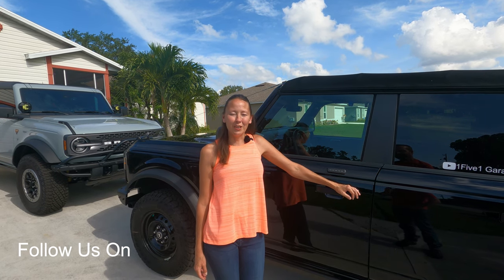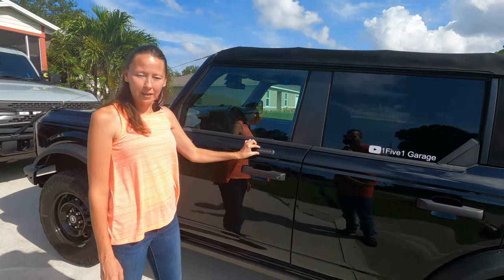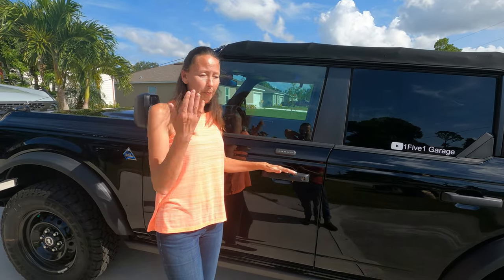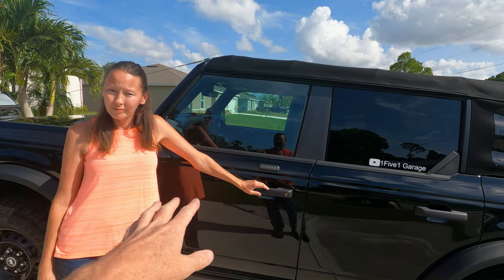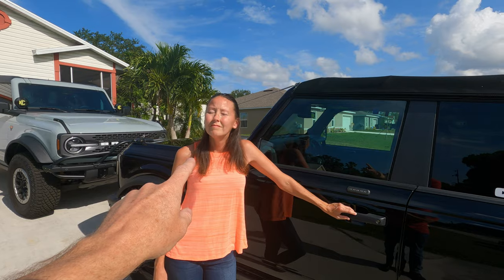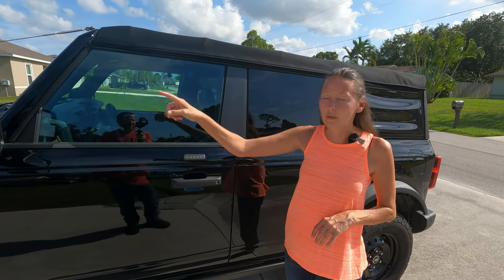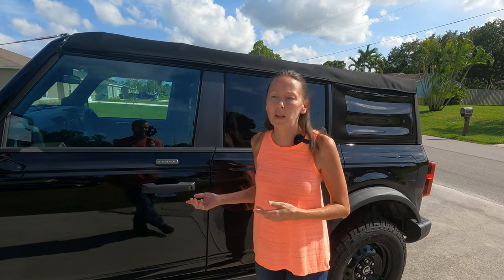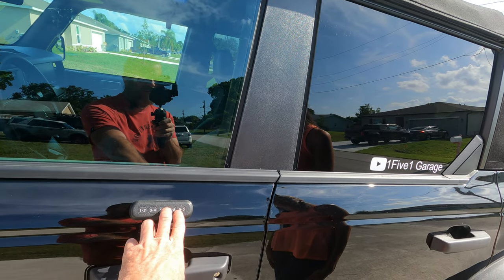WE FOUND ISSUES WITH OUR ICE MOUNTAIN BRONCO ALREADY... PROGRAMMING ISSUE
The Bronco Black Diamond was sitting on Ice Mountain for quite some time. When we got it, we never thought about checking out the keypad. We never had to. Well, we came across an issue that was very unique. Watch the video to find out what it was :)

𝐈𝐓𝐄𝐌𝐒 𝐈𝐍𝐒𝐓𝐀𝐋𝐋𝐄𝐃 𝐈𝐍 𝐓𝐇𝐈𝐒 𝐕𝐈𝐃𝐄𝐎:
NONE

𝐓𝐎𝐎𝐋𝐒 𝐔𝐒𝐄𝐃 𝐈𝐍 𝐓𝐇𝐈𝐒 𝐕𝐈𝐃𝐄𝐎:
Ford Service Department

𝐍𝐄𝐖...